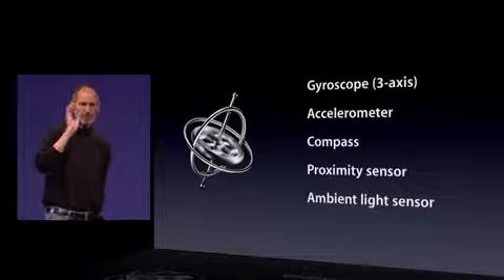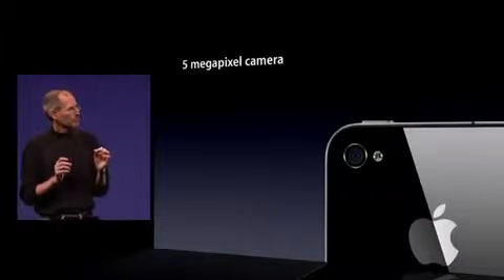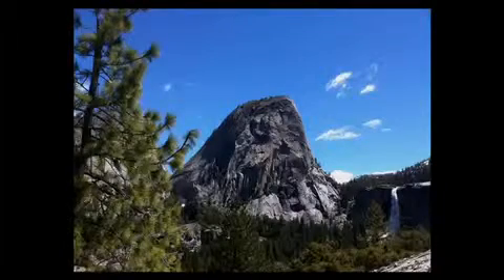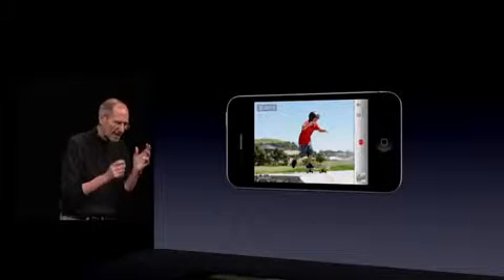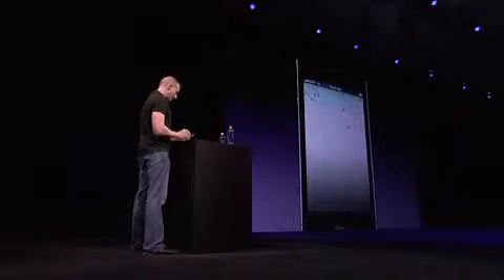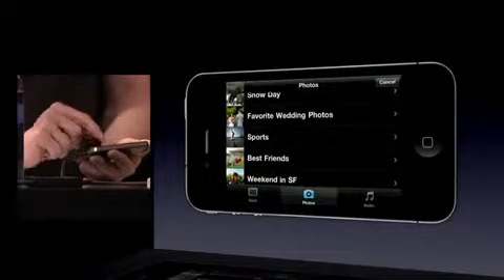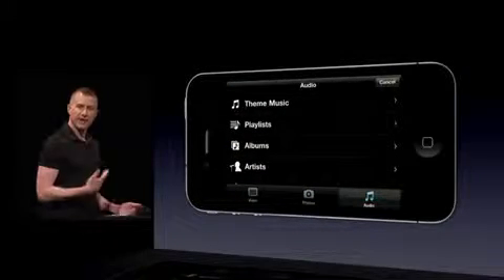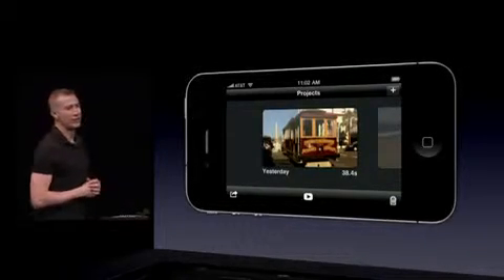Apple WWDC 2010 Part 6